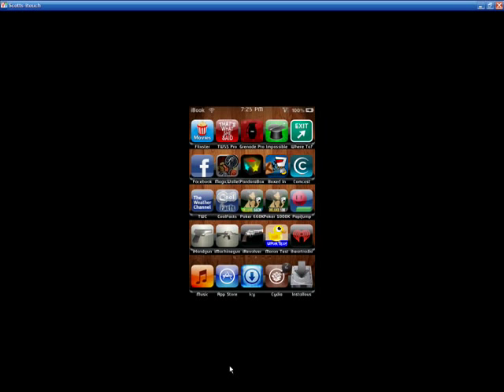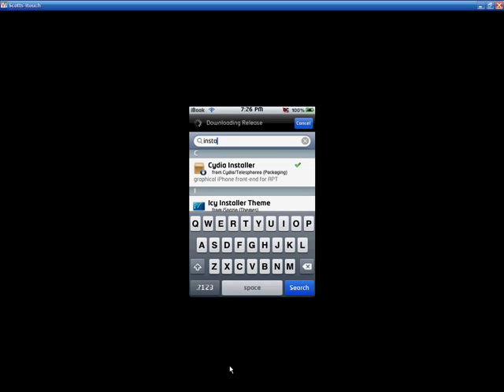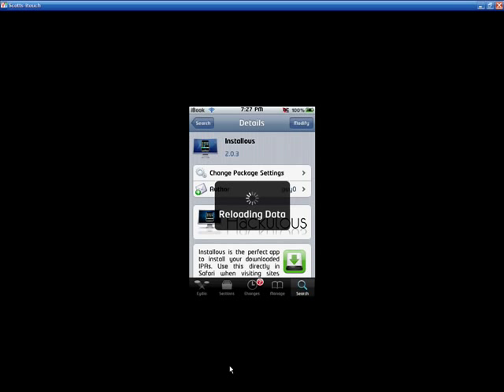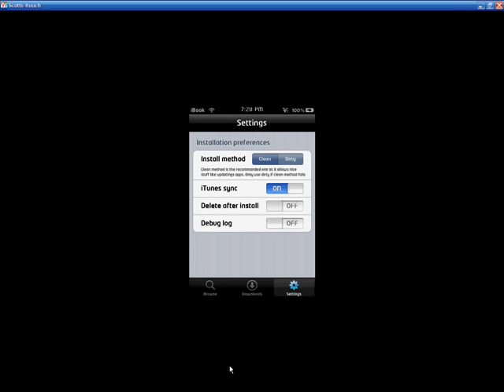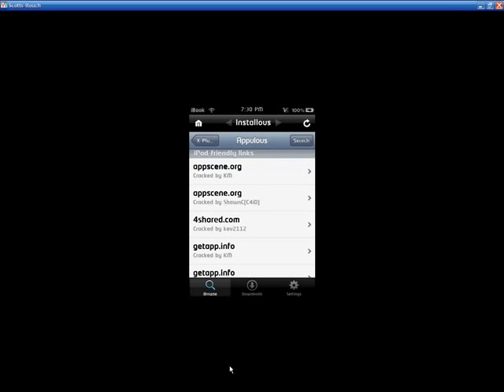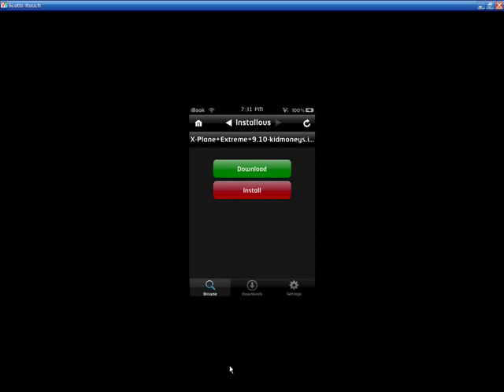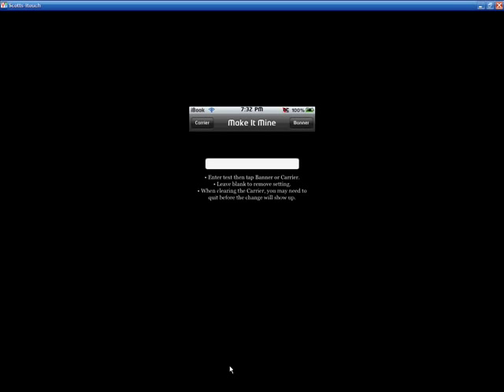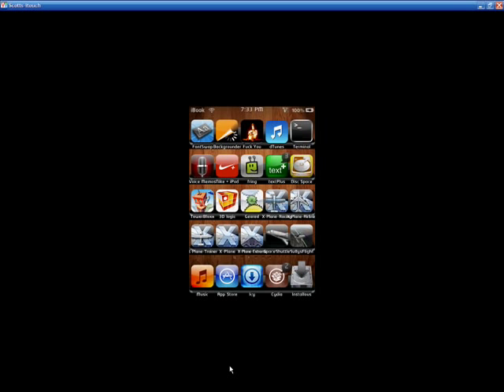How to Get Free Apps Through Cydia Plus Some Other Cool Apps on iTouch or iPhone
Just a simple video showing how to get some cool apps through a jailbroken itouch or iphone